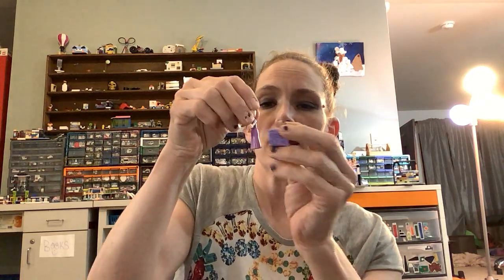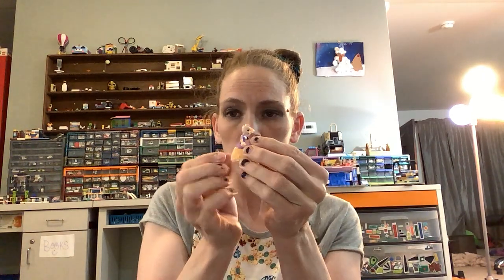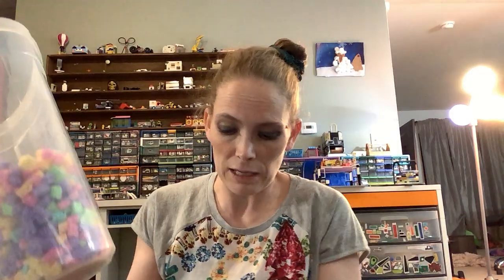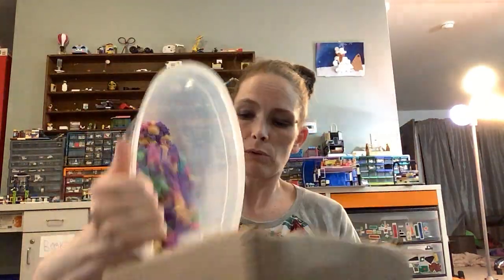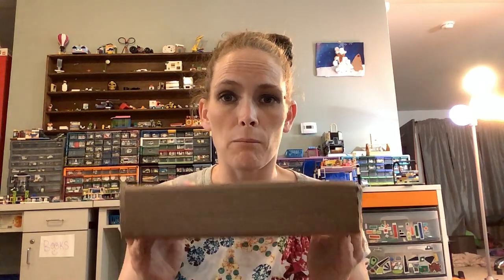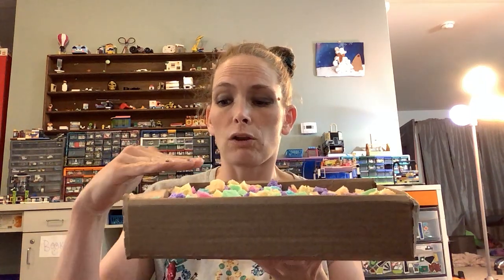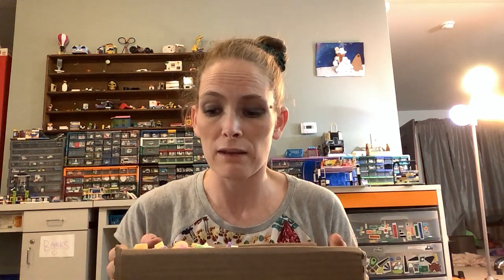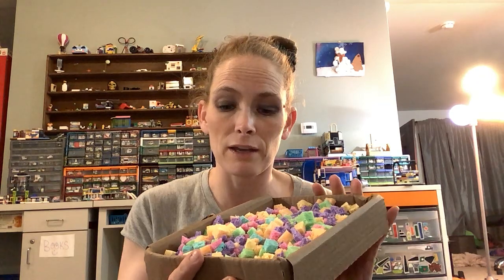Gymnastics mats from sponges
I ran out of Legos and picked up sponges from the store. This is a fun one because you can create your own size depending on what you built. Not only can you create your own sized mat but this lets you make each mat fit exactly where you want it. Will your gym have one mat or several? Will you discover more ways to use your mats, and what about creating mats for conditioning or tumbling on or over.